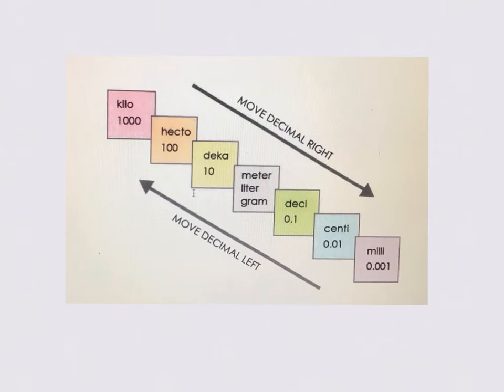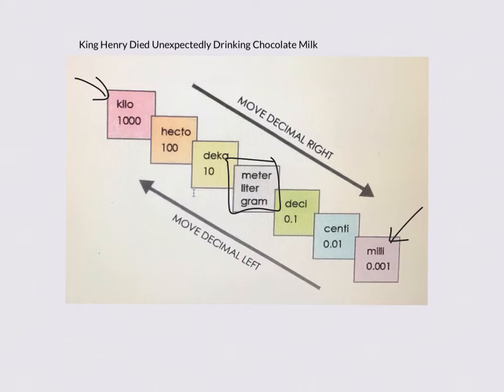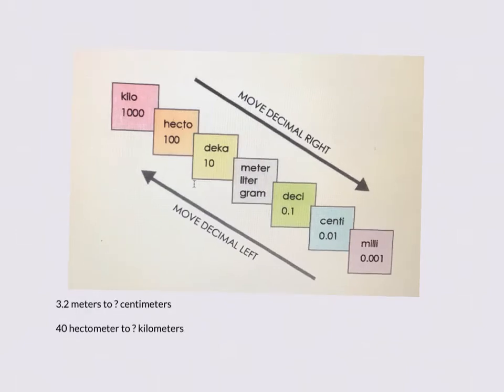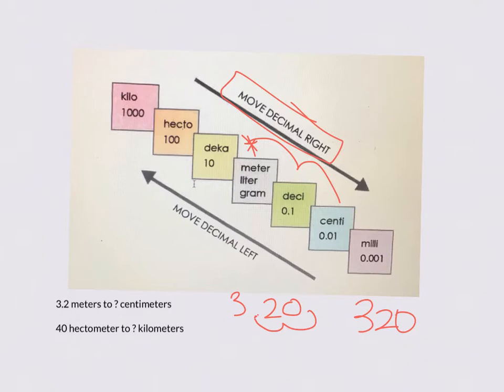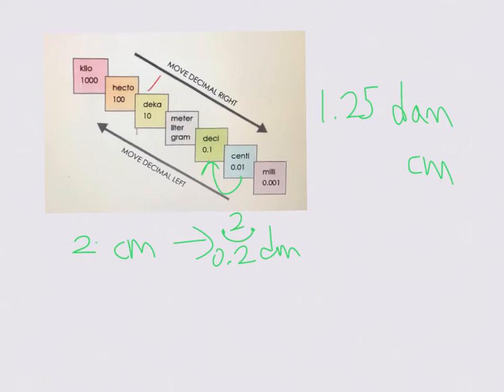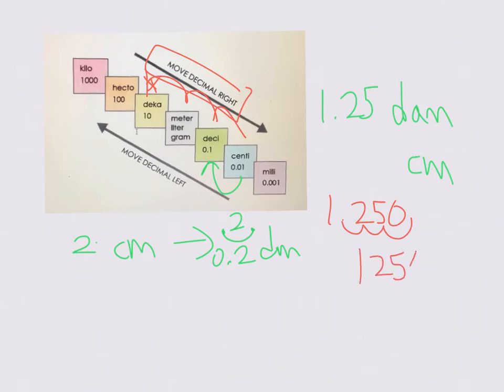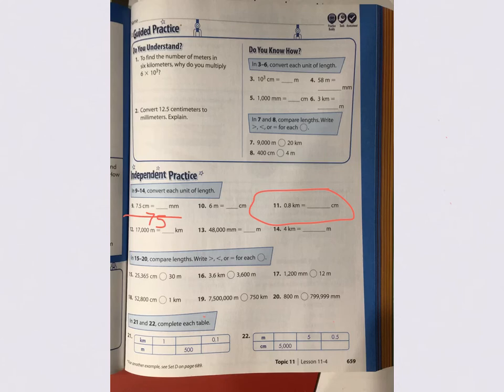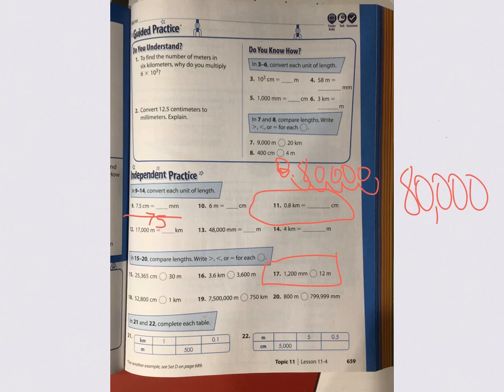Metric System Length